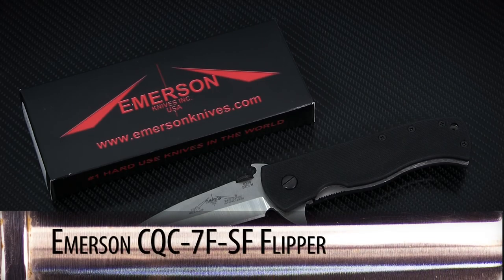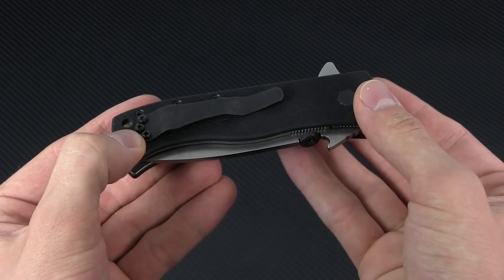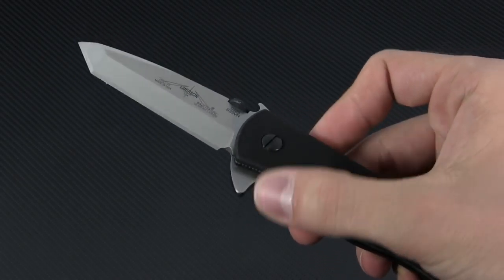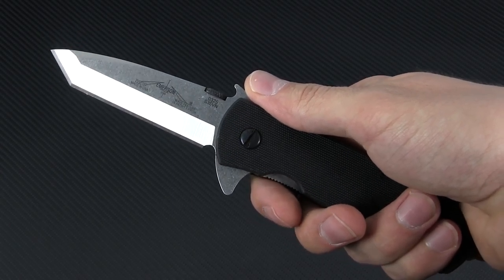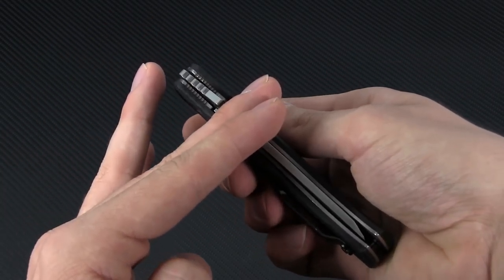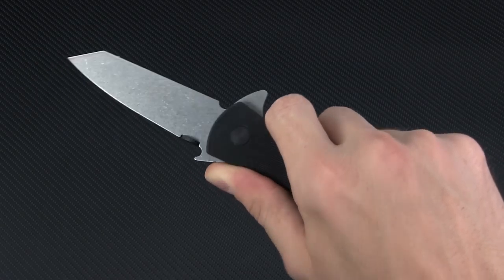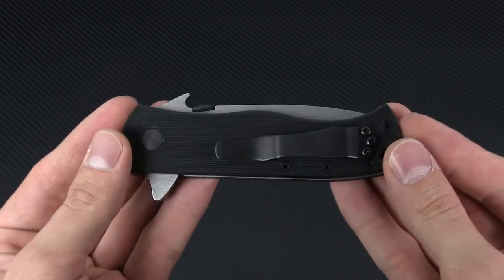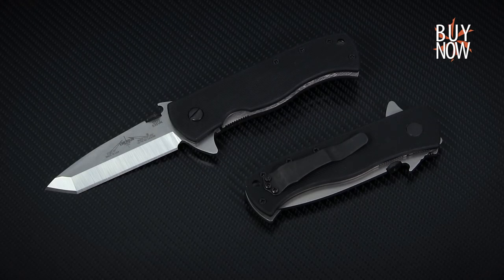Spotlight Series: Emerson Knives CQC-7 Flipper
Every week on Spotlight Series we highlight a new or exciting product just added to our inventory.

This time on Spotlight series we've got something of a rarity - a flipper from Emerson Knives. This new version of the CQC-7 is only the second flipper in Emerson's repertoire, and it's an admirable update of a classic model.

In the closed position this looks just like the previous versions of CQC-7, with the single outlier being the absolutely monstrous flipper tab. Its ample size makes it really easy to engage, and the deployment action is some of the most satisfying I've felt in a while. It really takes no effort on the user's part to get a swift, snappy action. Now while the flipper may be the cool new kid on the block, you're really spoiled for choice when it comes to opening this bad boy. You've also got the ambidextrous thumb disc, as well as the ubiquitous Emerson Wave opener, both of which give you a lightning fast, effortless deployment.

The blade on this model is 3.3" of S35VN stainless steel, in a tanto shape with a chisel grind on one side and flat on the other. The G10 handle scales are built over some reasonably thick titanium liners, so you've got a nice sturdy liner lock to keep the blade extended. The G10 itself is ultra-grippy in the way you've come to expect from Emerson, for a very reliable no-slip grip.

The handle is the same size and shape as previous iterations of the CQC-7, granting a comfortable, ergonomic hold. A bonus on this model is that the flipper tab doubles as a finger guard, so you actually get a safer handling experience than ever before. It's a flow-through handle, and the use of barrel spacers in place of a backspacer helps keep the weight manageable. To round out the features here you're looking at a right side, tip-up pocket clip and a lanyard hole at the butt of the handle.

All-in-all, Emerson has taken one of the best tactical folders on the market and made it even better by adding a flipper, and most importantly by doing it right. You can click the annotation or the link in the description to learn more about the new CQC-7, and don't forget to check back every week for all new episodes of Spotlight Series.